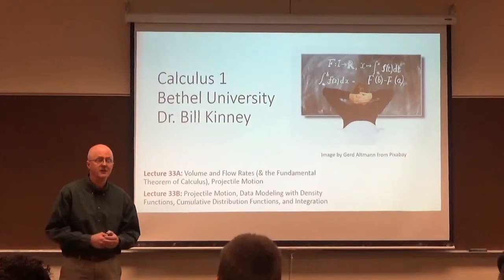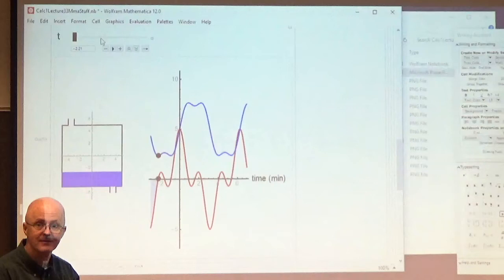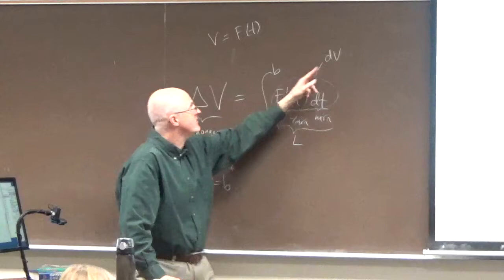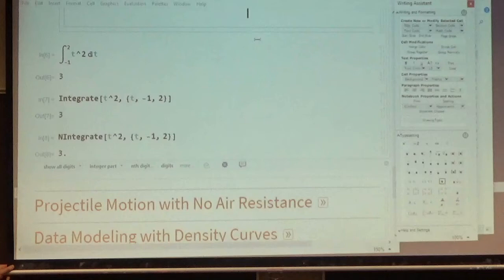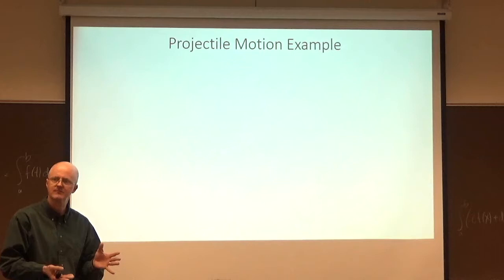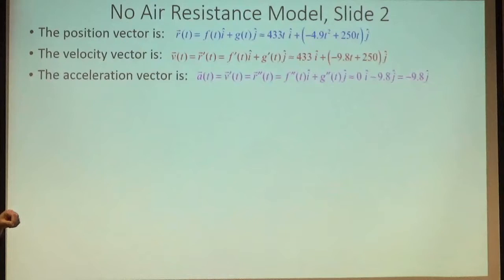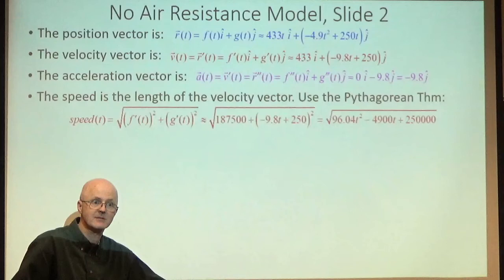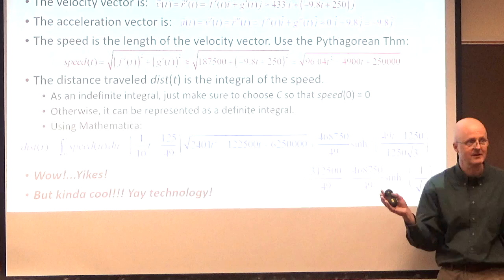Calc 1, Lec 33A: Volume, Flow Rates, FTC, Projectile Motion (No Air Resistance) Speed and Distance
Integrating the flow rate will give the change in volume. This can be animated in Mathematica.

(0:00) Lecture plan.
(0:55) Mathematica animation to show the relationships between volume and flow rate. If the volume is in liters and time is in minutes, then the flow rate is dV/dt, in liters per minute. The flow rate is the derivative of the volume. The volume is an antiderivative of the flow rate. visually and verbally review the First and Second Derivative Tests in this context.
(6:09) The change in volume is the definite integral of the flow rate (the signed area between the graph of the flow rate and the horizontal time axis) over the given interval of time. It is helpful to think of this in terms of infinitesimals and units. This is the Fundamental Theorem of Calculus (FTC).
(10:29) The Fundamental Theorem of Calculus is more often used to evaluate definite integrals (to find the signed area). Do a simple example and show the standard notation.
(13:47) Confirm the answer for the integral of t^2 from -1 to 2 on Mathematica (can use either Integrate or NIntegrate).
(15:28) Two properties of integrals: 1) linearity (the definite integral of a linear combination is the corresponding linear combination of the definite integrals of the functions in the linear combination), and 2) the definite integral of a function over an interval can be broken into the sum of two integrals over adjacent subintervals of the original interval.
(18:17) Projectile motion in the absence of air resistance (only affected by the force of gravity near the surface of the earth). Represent the initial velocity as a vector and then find parametric equations for the x- and y-coordinates (x = f(t) and y = g(t)).
(23:16) Find when the projectile hits the ground and its horizontal range.
(25:54) The position, velocity, and acceleration vector. This leads to the speed function from the Pythagorean Theorem.
(28:57) The distance traveled is the integral of the speed. Found its formula with Mathematica. The answer involves an inverse hyperbolic sine function (arcsinh function). This is related to logarithms. In general, there are connections between hyperbolic functions and trigonometric functions that are fully revealed when you learn about complex numbers and complex functions (involving the imaginary unit i, with i^2 = -1).